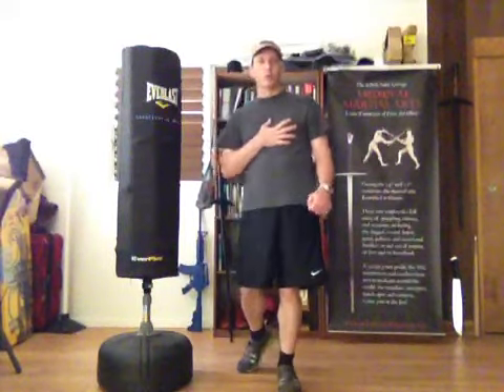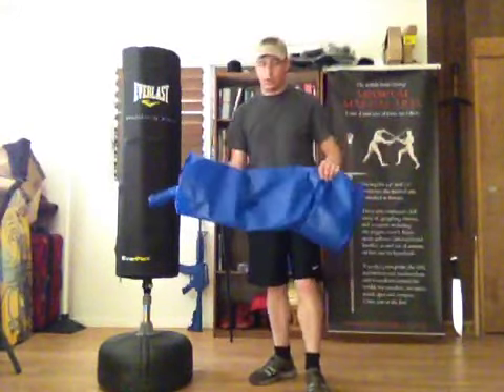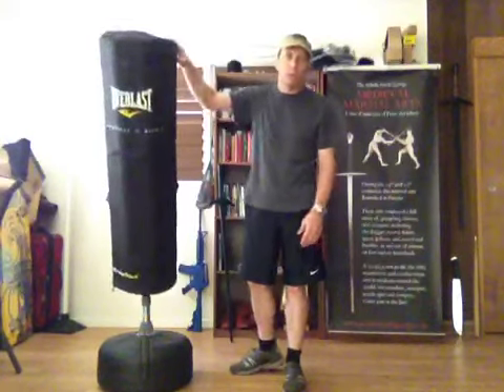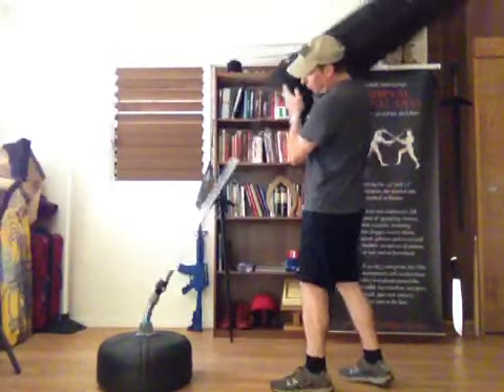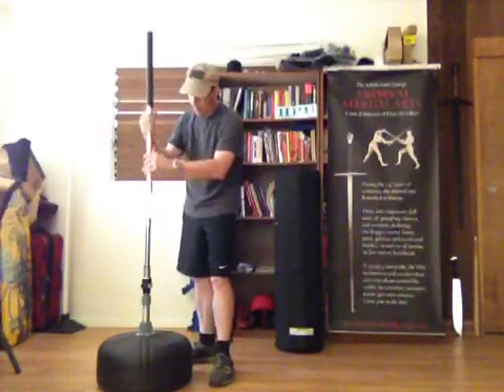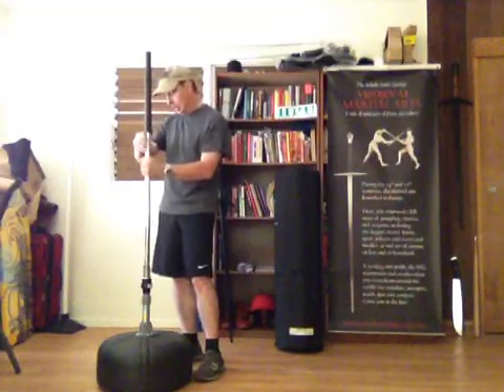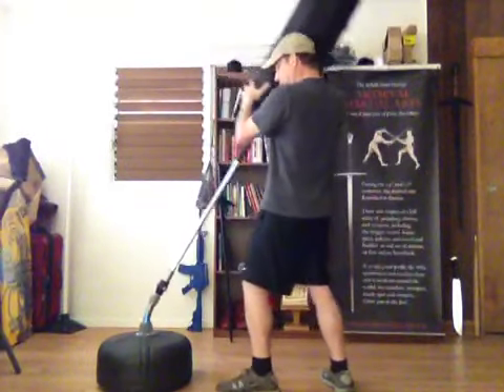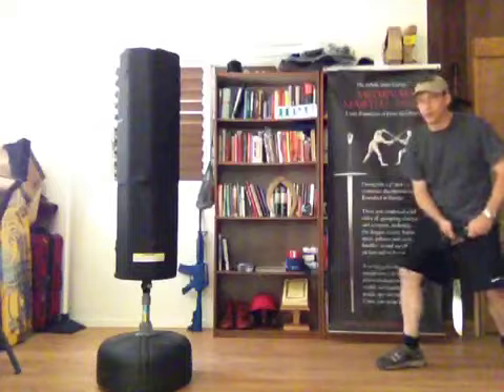SSG Honolulu Portable Pell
Description and demonstration of the portable flexible pell system, based on the Everlast Everflex bag with the air bladder replaced with solid foam build around an ABS core.